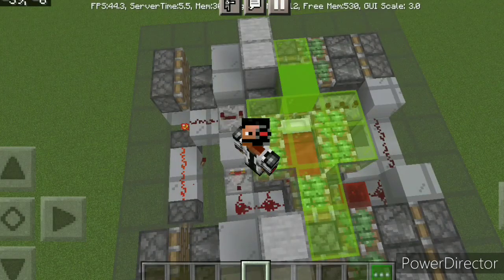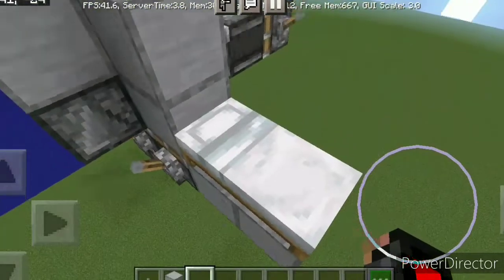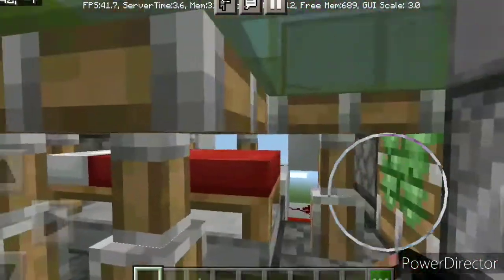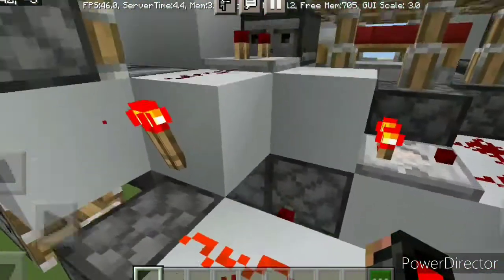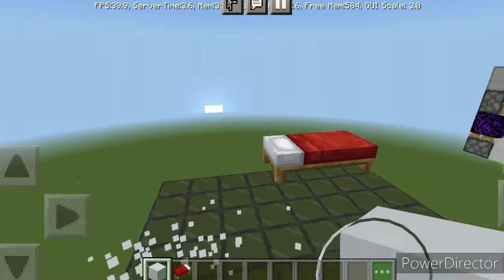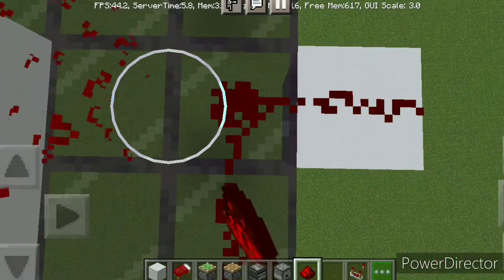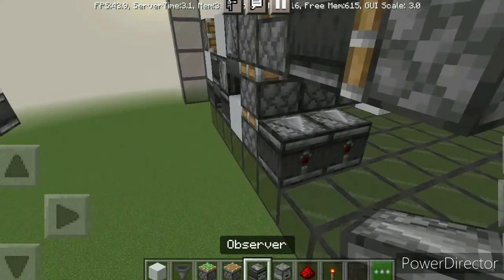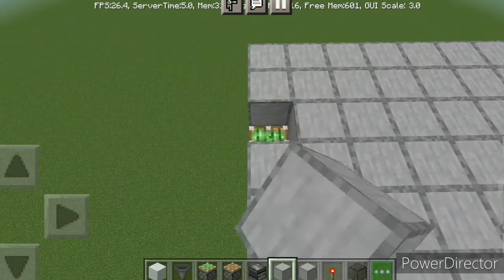How Redstoners Hide Their Bed (Funredstone Episode 59)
Sorry for the lack of episode last week. I'm currently very busy so I dont have time to make video.
Because of that, in episode 60 I will show to all of you one of the greatest achievements that I have made. The peak of minecraft engineering!
See ya all next time :)